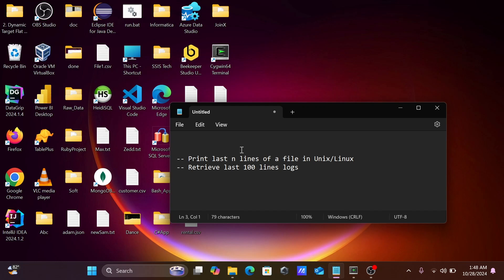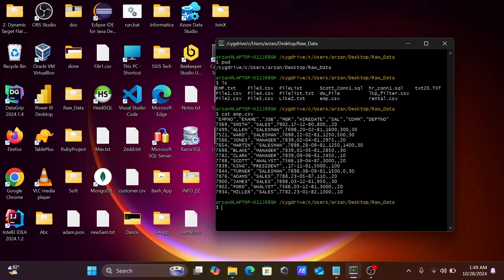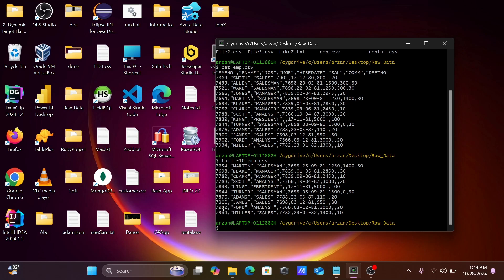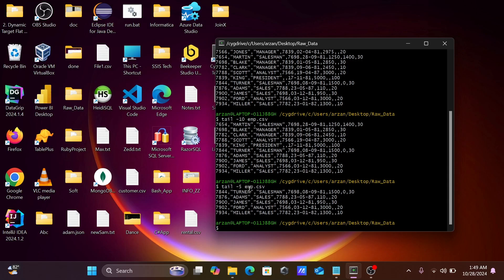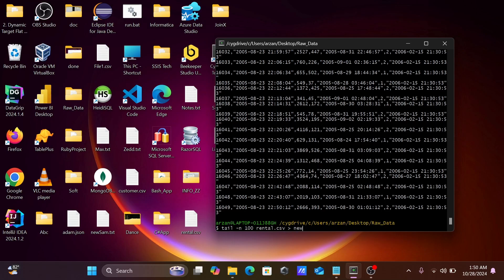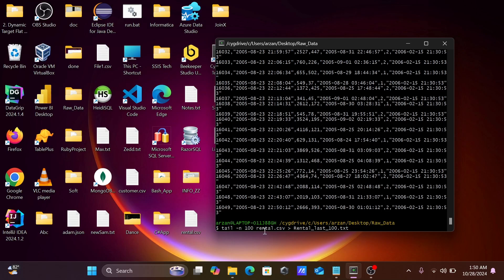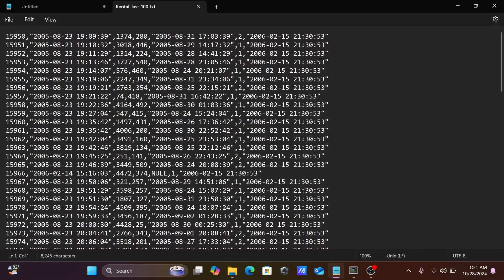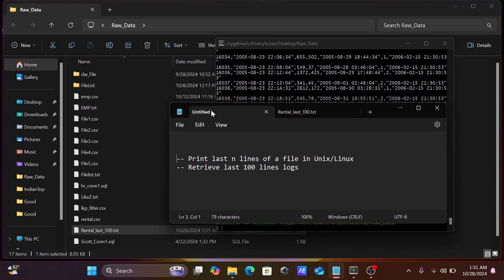Print last n lines of File in Unix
Print last n lines of file linux ubuntu
Print last n lines of file linux command line
Print last n lines of file linux example
Display last 10 lines in a file Linux
Tail last 100 lines Linux
Tail last 10 lines continuously
Display first 10 lines in a file Linux
tail - f command in linux